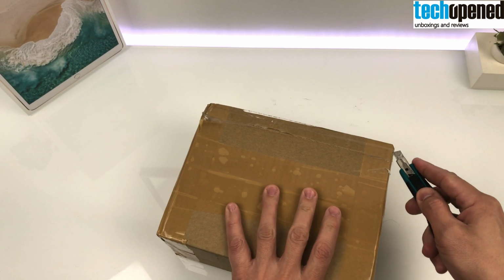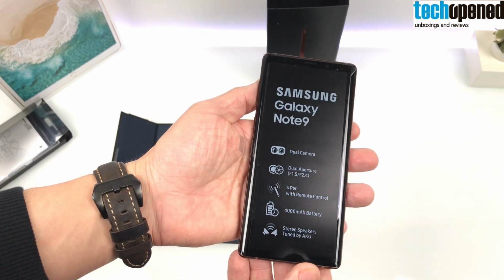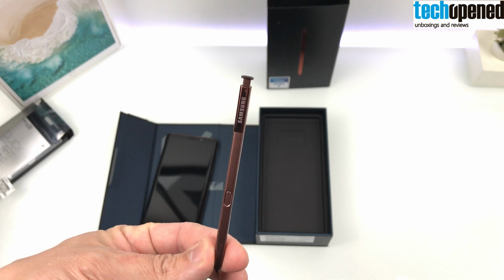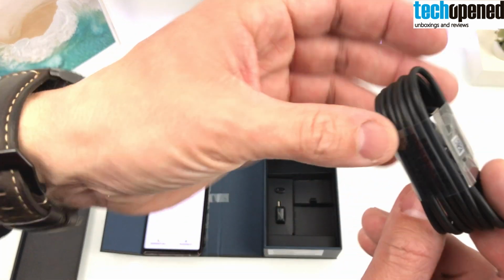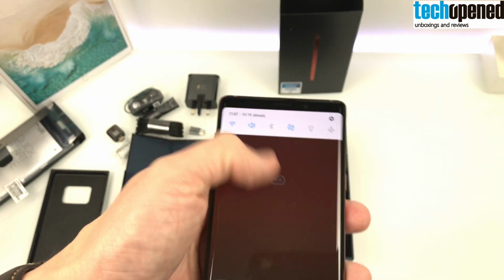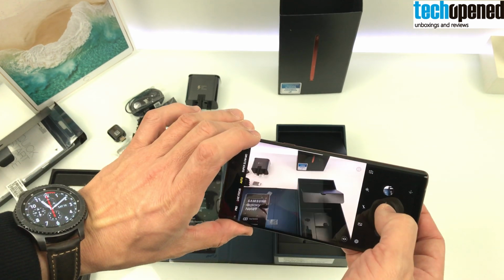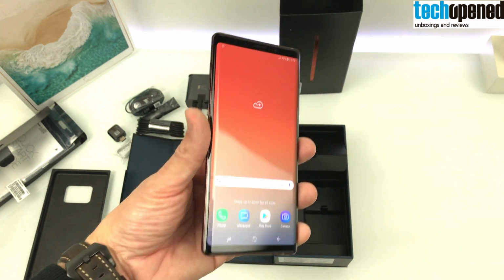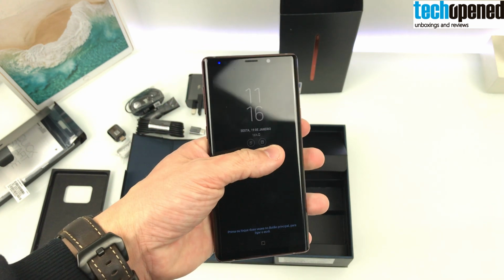Samsung Galaxy Note 9 Copper Gold Unboxing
Unboxing the Note 9 Copper Gold version

FOLLOW ME ON / SIGAM ME EM:

Location: PORTUGAL